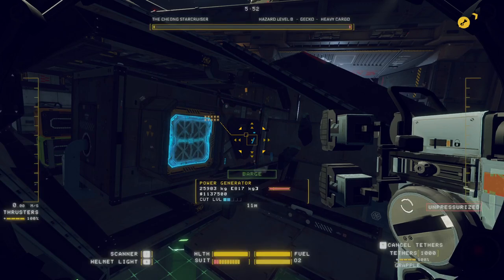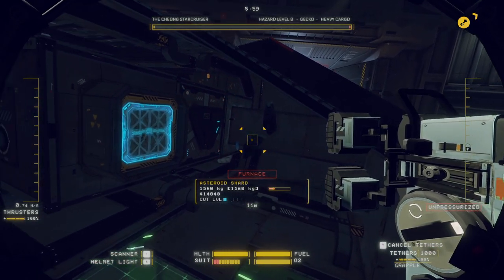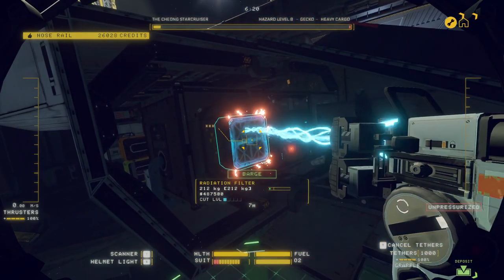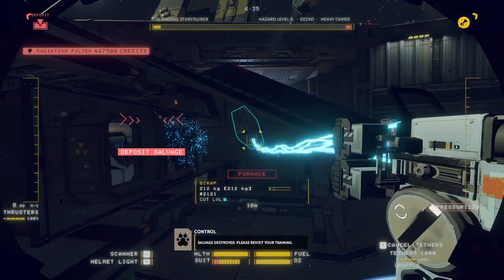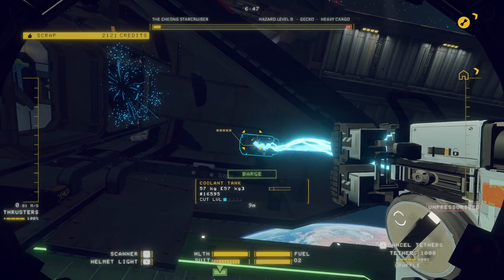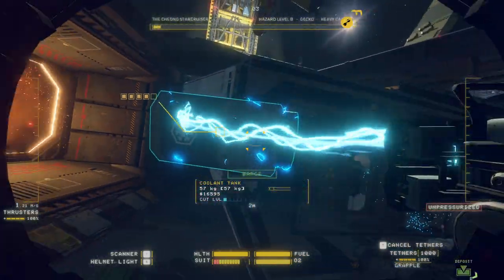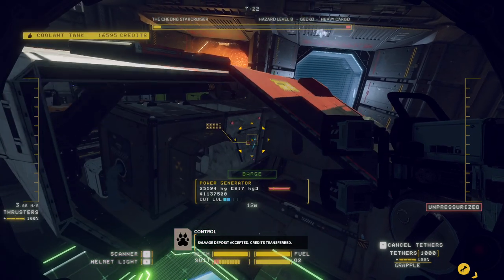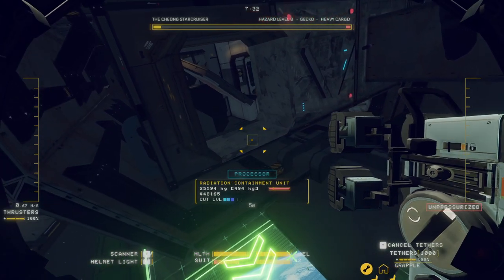Hardspace: shipbreaker - Dealing with Radiation Clouds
What do you do if you get an unwanted radiation cloud when your breaking down a ship in hardspace? Well have i got the video for you!